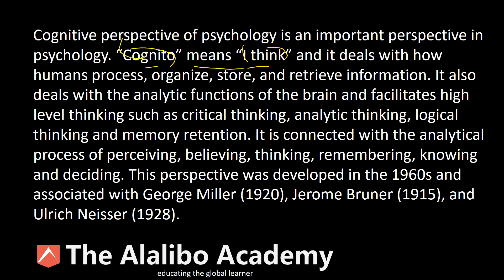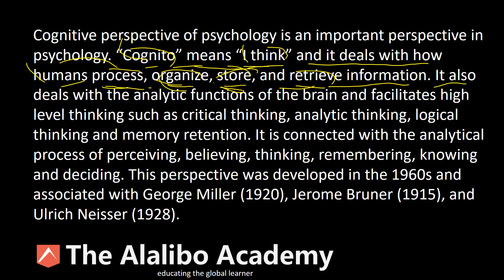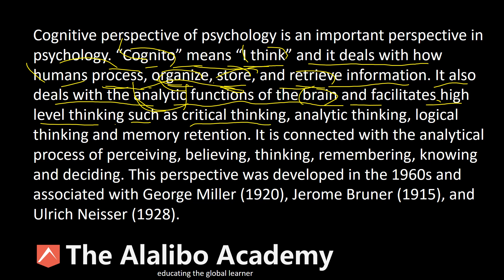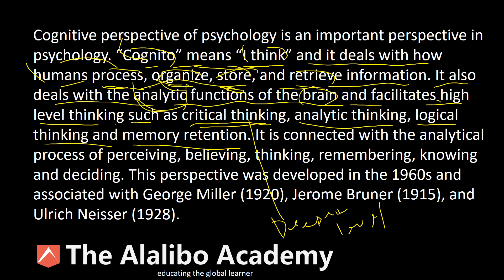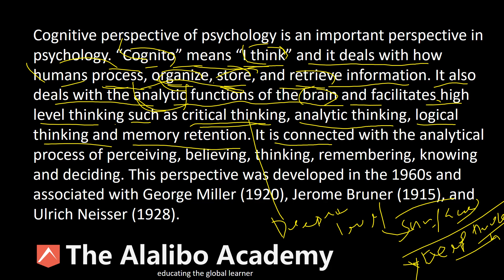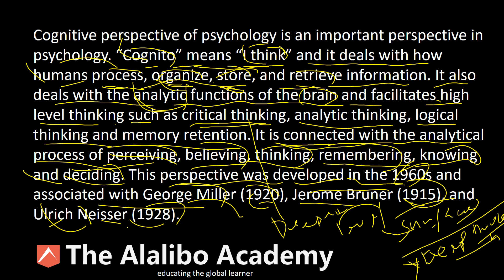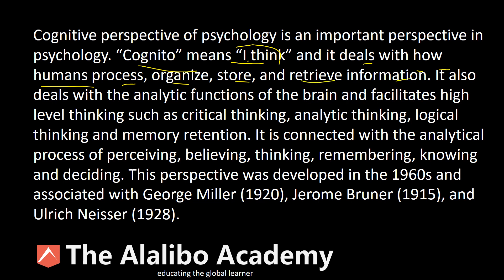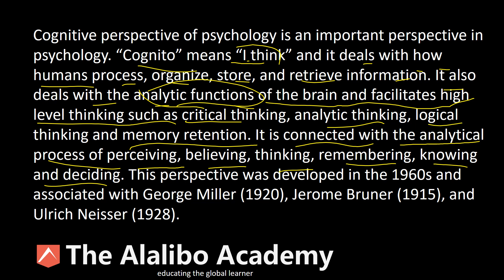The Cognitive Perspective of Psychology | The Alalibo Academy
Discusses the Cognitive Perspectives of psychology and how it works in relations to human thinking and memory capacity and functions.